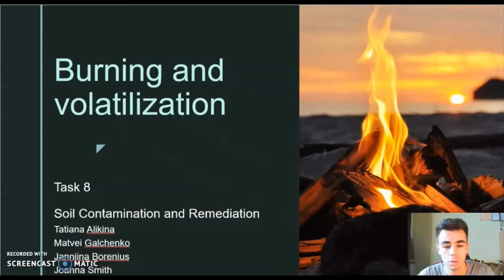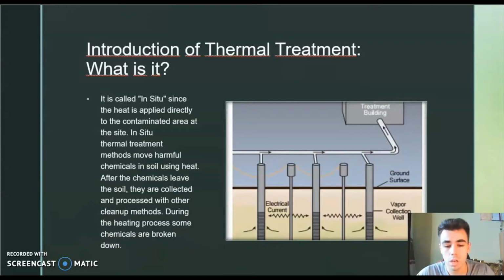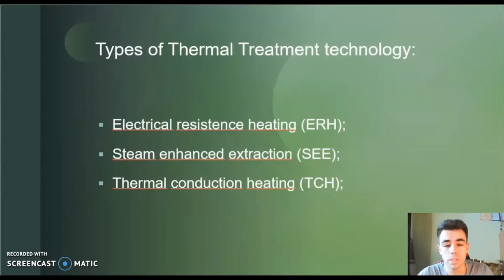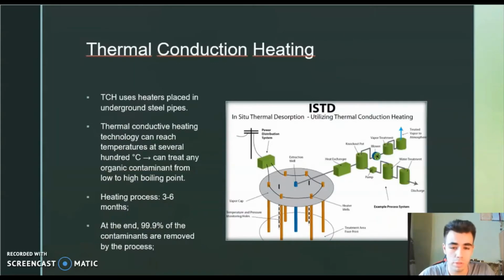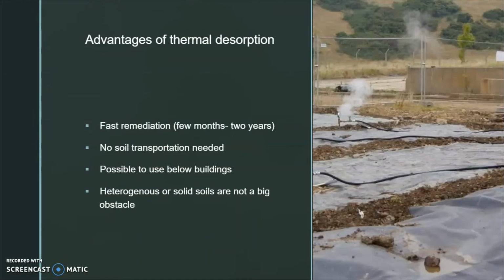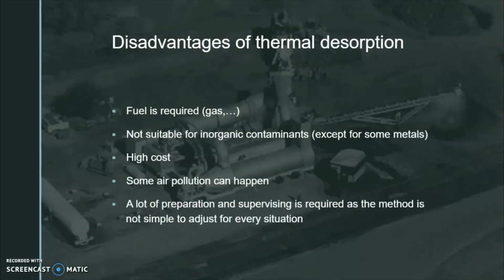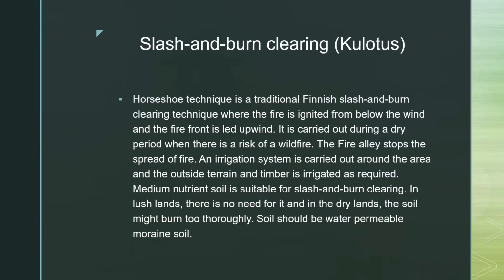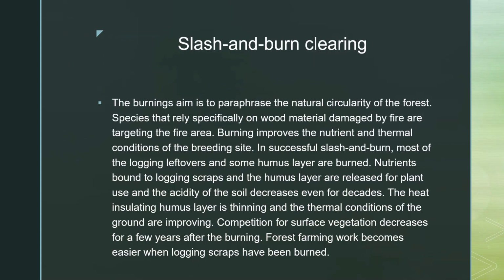Burning and volatilisation method